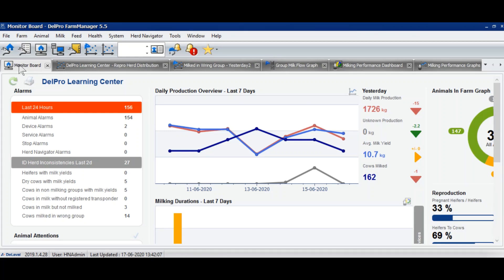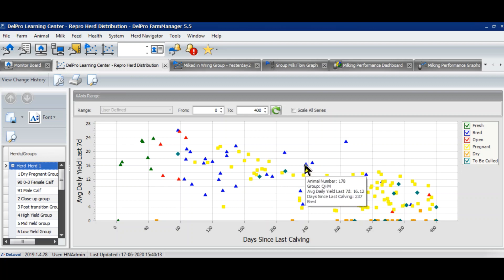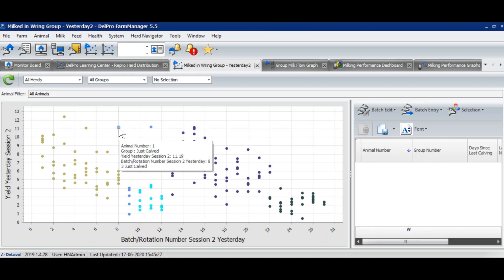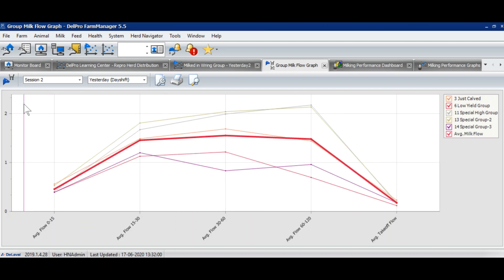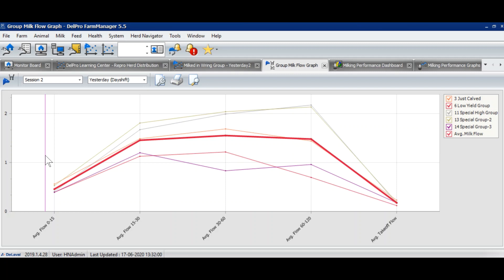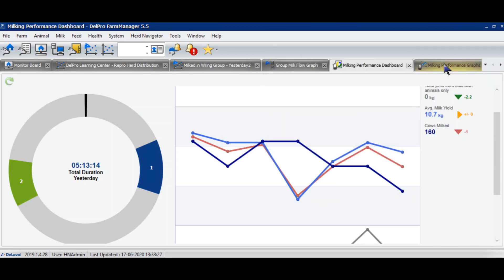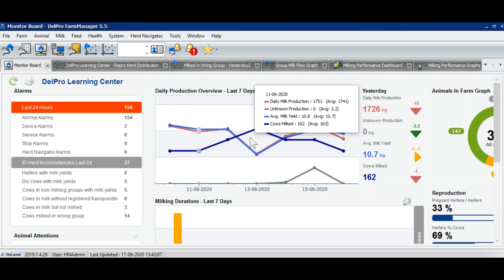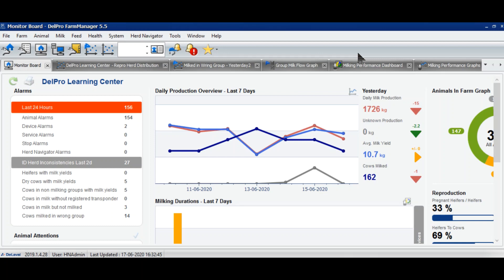Important Graphs in DelPro Farm Manager (English)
Learn to make quick decisions for your Dairy Farm by giving just 2-minutes to the graphs in DelPro Farm Manager. Understand how animals are performing and how efficient are milkers are. Identify the area of improvement quickly and take up the efficiency of your farm to new level.